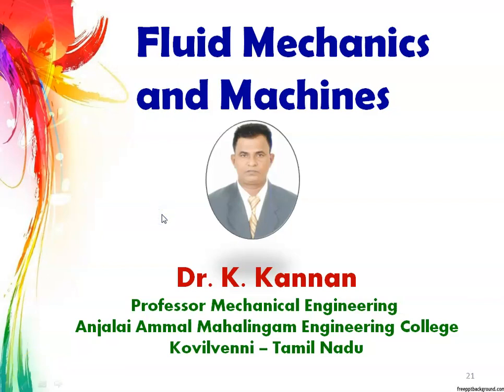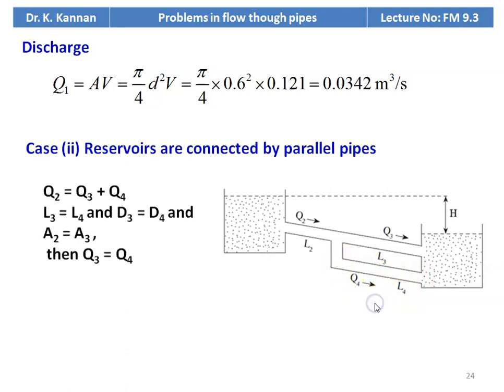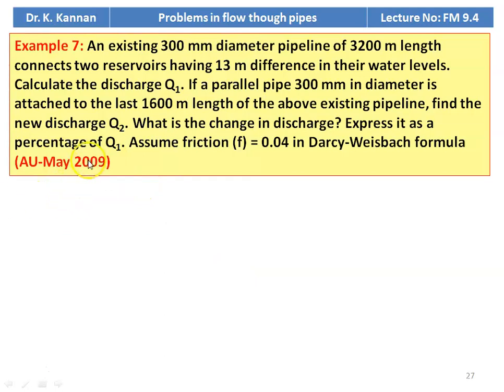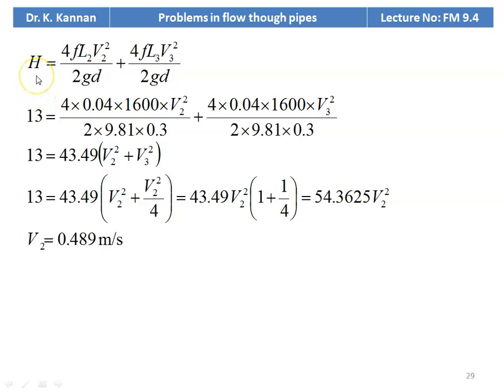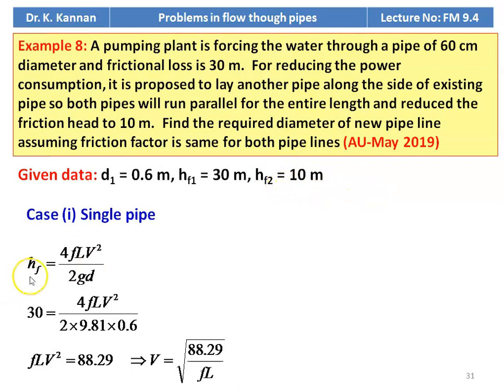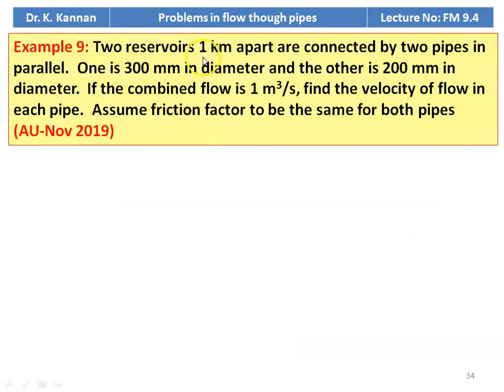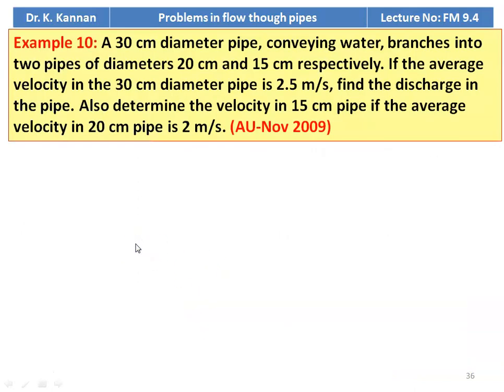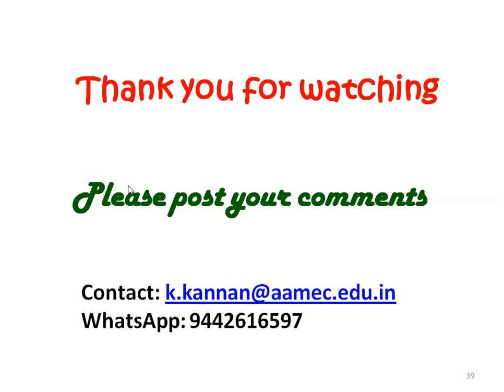FM 9.4 Problems in flow through pipes - 2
Problems in flow through pipes